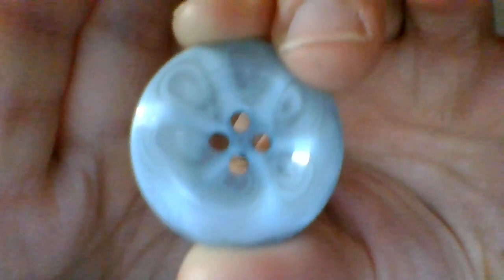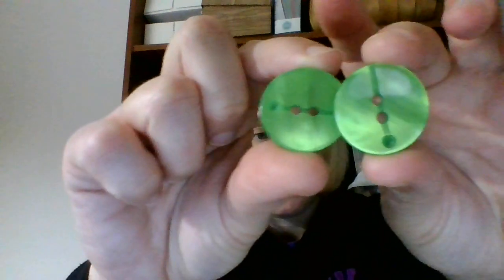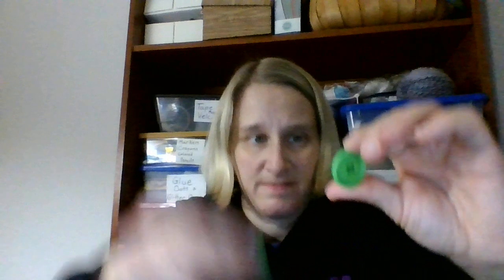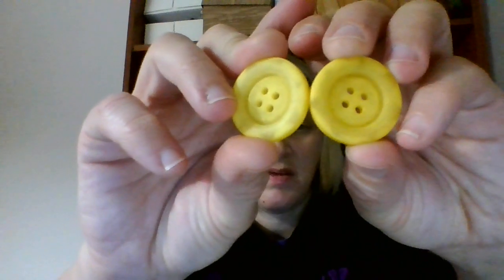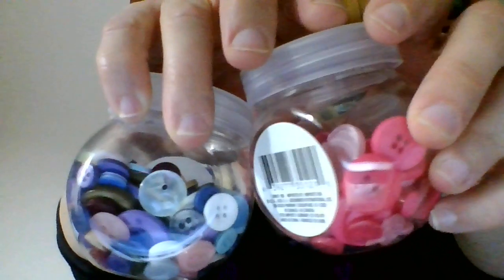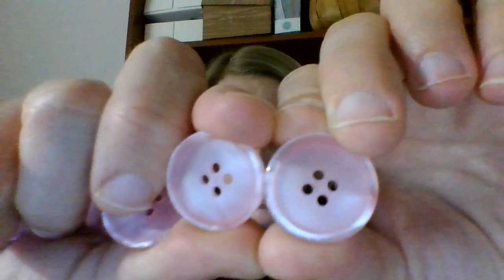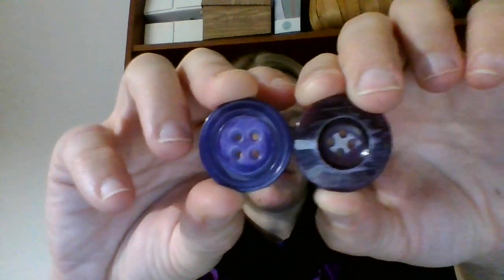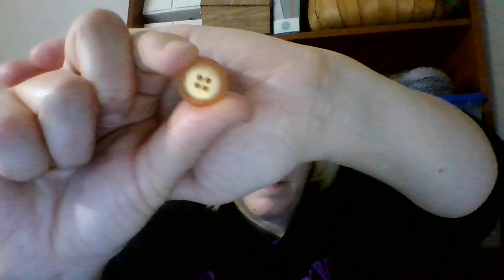Review: Buttons from Dollar Tree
Welcome to Plain&SimpleCrafts.  Today is October 29, 2019.  I have come on here to share with you a button review from Dollar Tree.   I have bought the buttons with my own money.  All of the content are my own opinion.